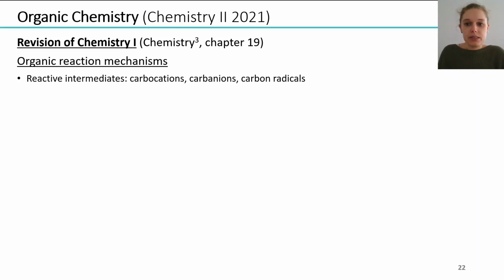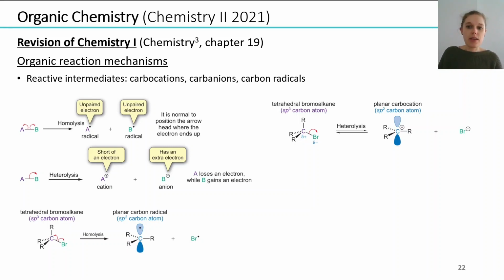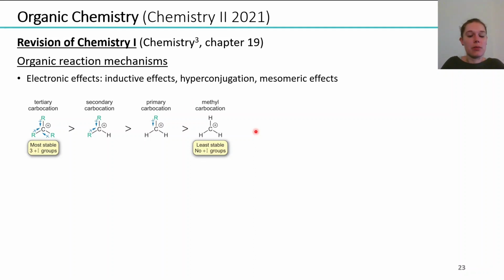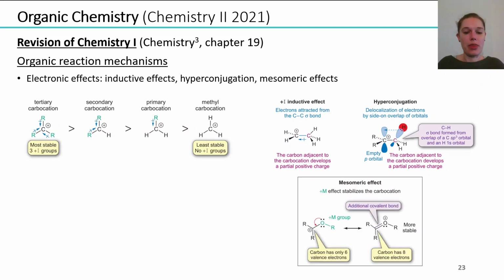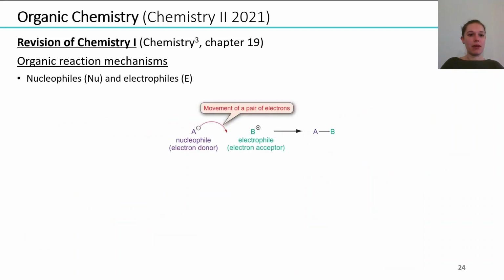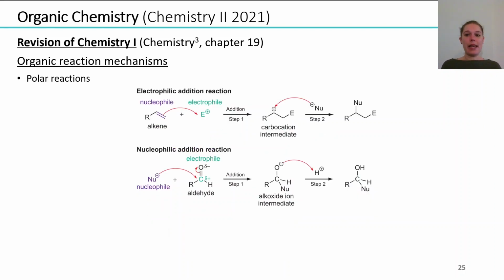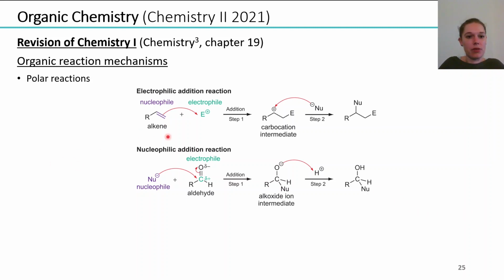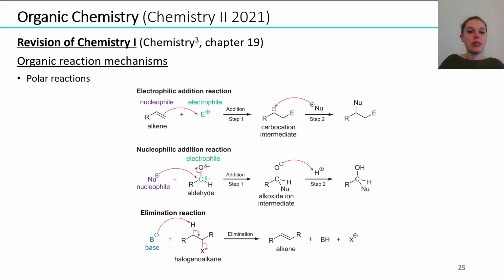OC 1 Revision: 5 Organic reaction mechanisms I